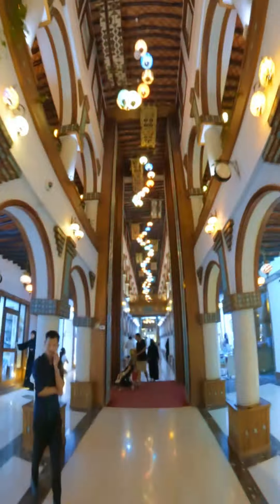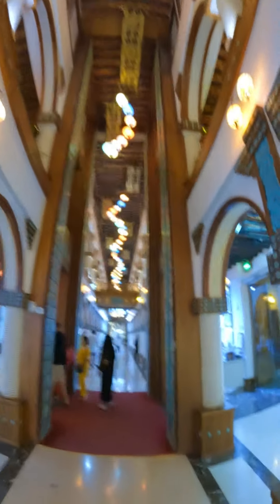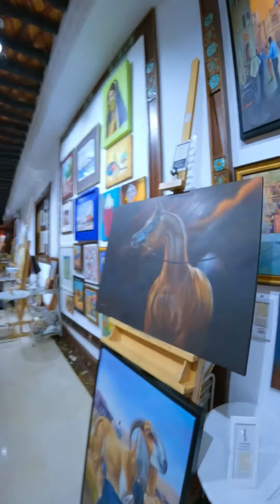നിങ്ങൾ ദോഹയിൽ ആണെങ്കിൽ ഇവിടെ പോയി കാണണം